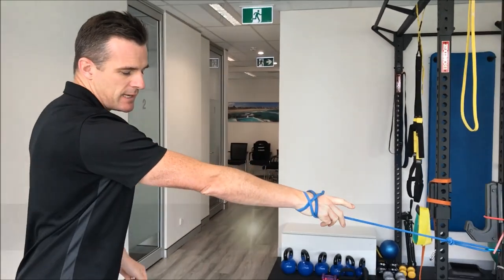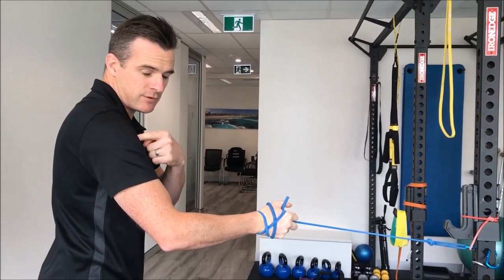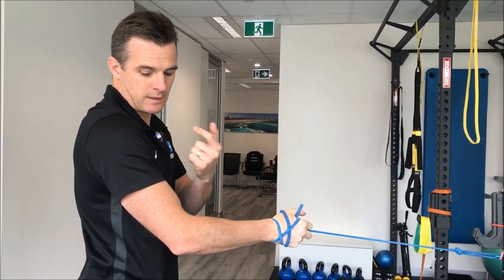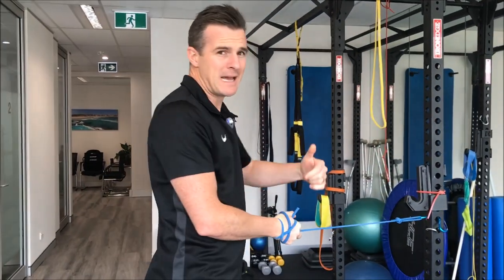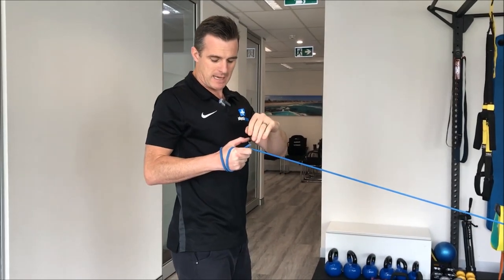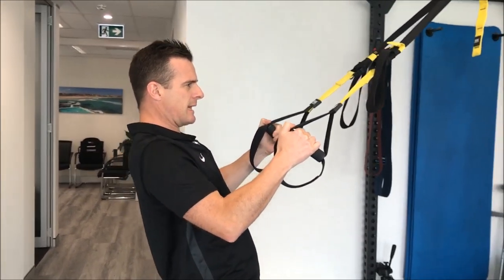Fix your shoulder and scapula row mechanics | Tim Keeley | Physio REHAB